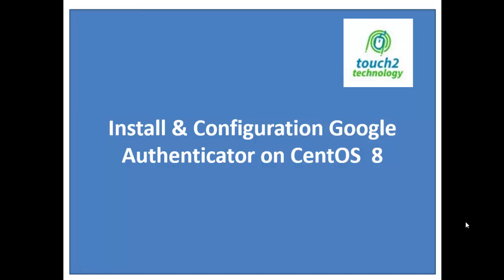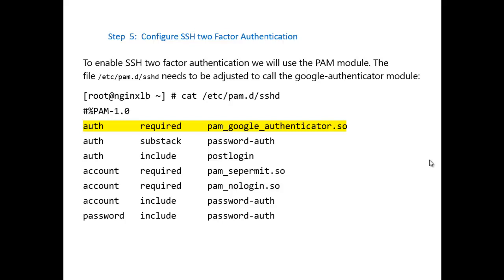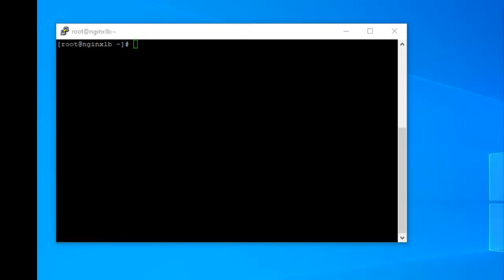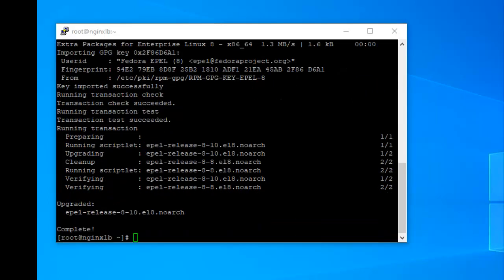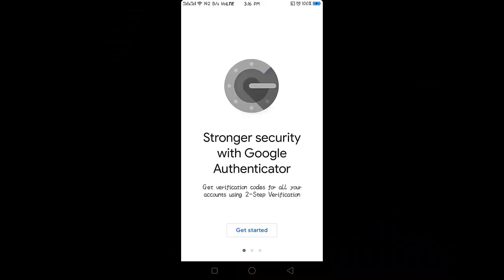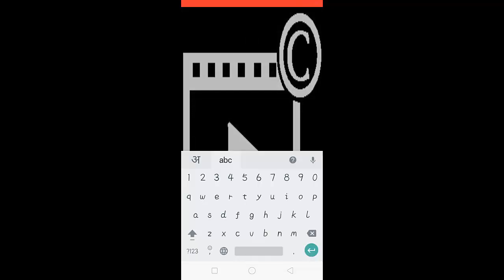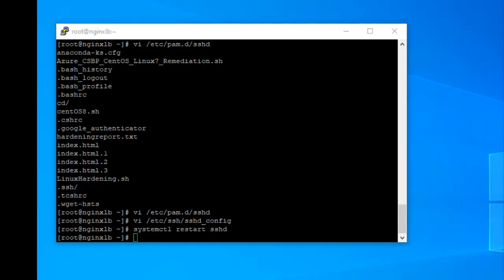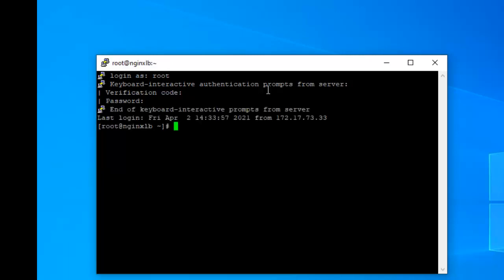Install and Configure Google Authenticator on CentOS 8 Linux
02 -Centos 8 User Add,Delete, Root Privilege Setting यूजर बनाना, डिलीट और रुट का परमिशन देना -Hindi

 03 Centos 8 firewall and Selinux setting (CentOS फ़ायरवॉल और SElinux की सेटिंग हिंदी में ) -  Hindi

05 -  CentOS 8 SSH Setting !  How to SSH CentOS Machine  (CentOS को कैसे SSH  करते है ! ) - Hindi

06 -Centos 8- How to Configure NTP Server & Client ( NTP server & Client कैसे Configure करते है !)

07- Centos 8  How to install apache (Httpd server कैसे install और Configure करते है  !) -  Hindi